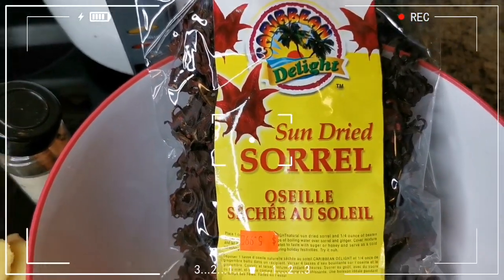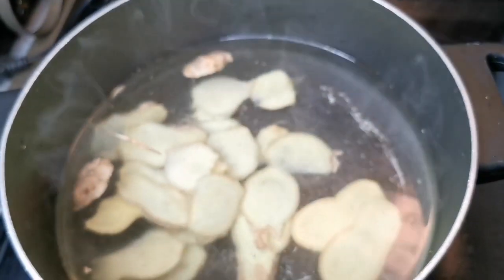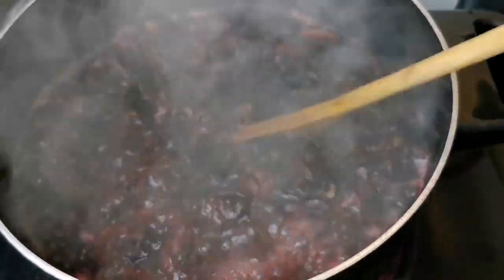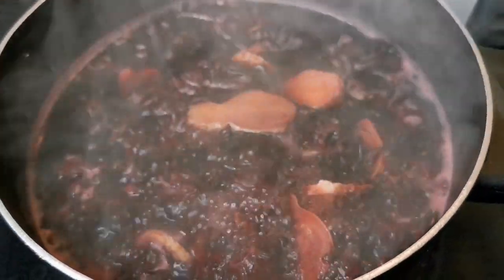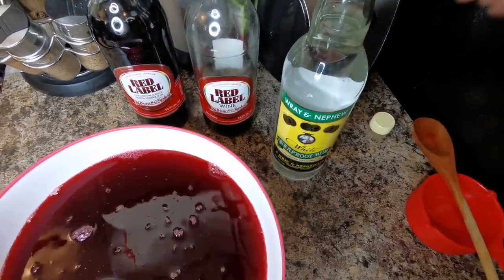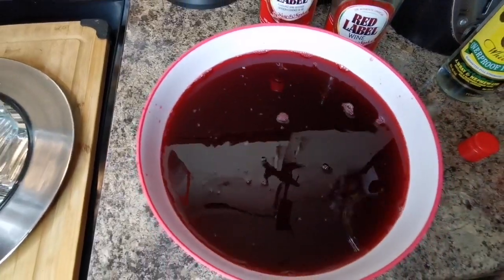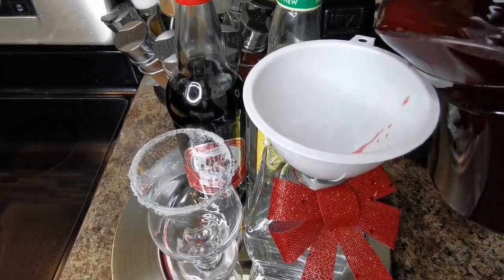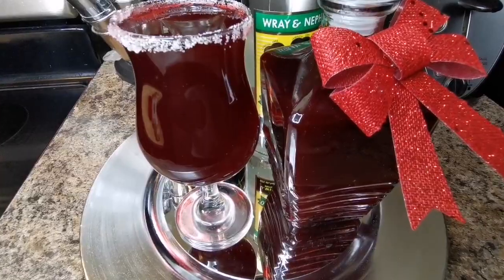HOW TO MAKE JAMAICAN SORREL DRINK | HIBISCUS ROSELLE | FAMILY FAVOURITE